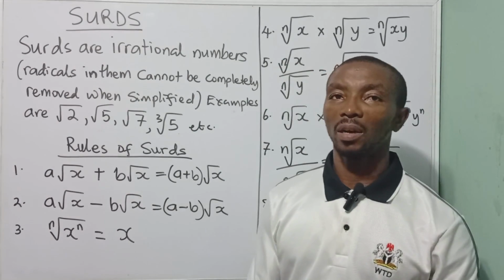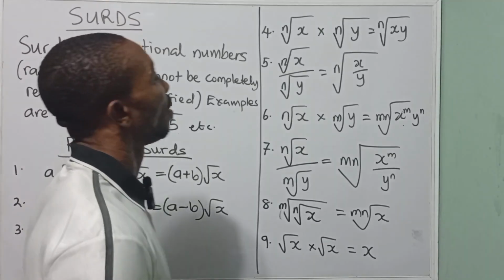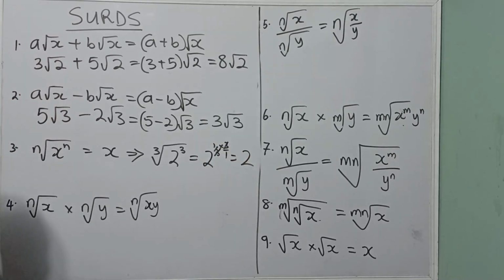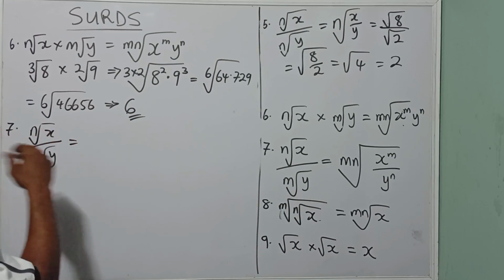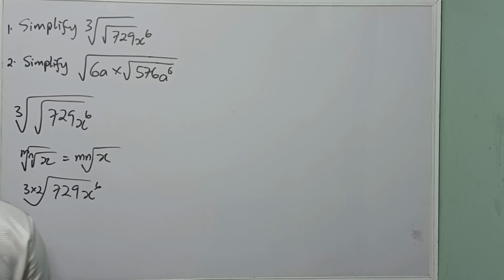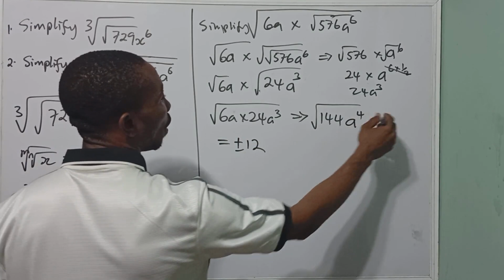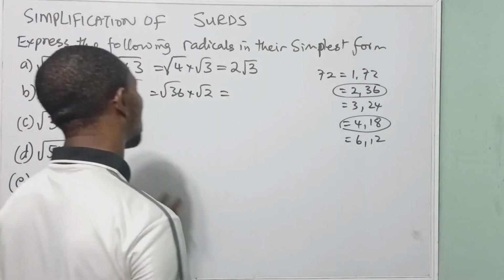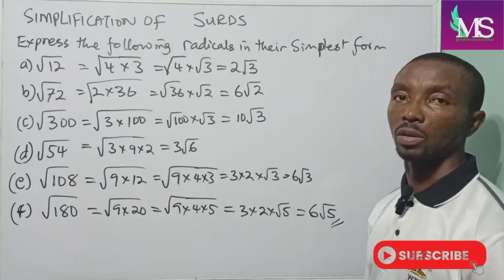What Are Surds in Math? | How To Solve Surds Easily | Definition, Rules & Examples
Welcome to today’s tutorial on Surds (Radicals) in Mathematics!
Learn what surds are in math, their definition, rules, and step-by-step methods on how to solve surds easily with clear examples of surds. Perfect for students mastering algebra.

This video is perfect for students preparing for exams like WAEC, JAMB, GCSE, NECO, or O-Level Mathematics, and for anyone who wants to strengthen their understanding of algebra and radicals.

🎯 In This Tutorial, You’ll Learn:
✅ What surds (radicals) are and why they are called irrational numbers
✅ Laws of surds (addition, subtraction, multiplication, division)
✅ How to simplify surds using perfect squares
✅ Examples on cube roots, nth roots, and radical expressions
✅ Step-by-step practice problems with solutions
📌 Timestamps:
00:00 – Introduction to Surds
00:48 – Why we study Surds
01:34 – Laws and Rules of Surds
05:55 – Worked Examples (Addition & Subtraction)
08:04 – Multiplication & Division of Surds
12:29 – Higher Root Examples (cube roots, nth roots)
19:04 – Simplification of Surds (using perfect squares)
25:23 – More Examples & Practice Problems
26:42 – Conclusion + Next Lesson
Master surds in math with clear rules, step-by-step solutions, and practical examples. Learn how to solve surds easily and boost your math skills today!